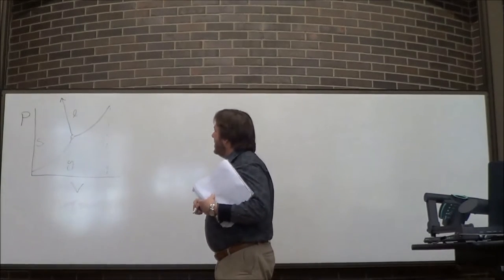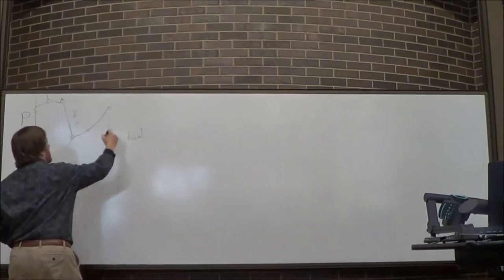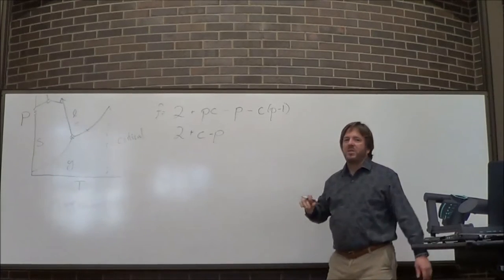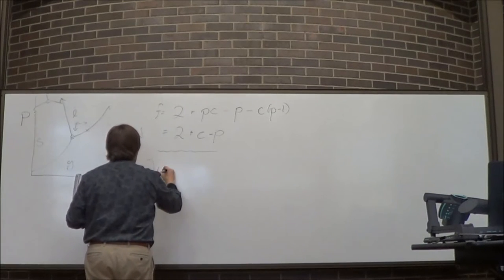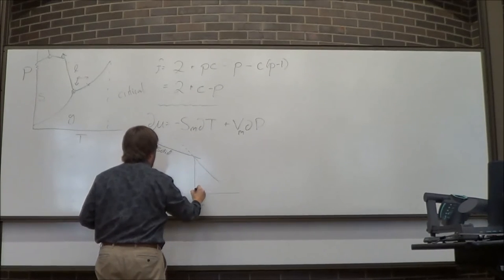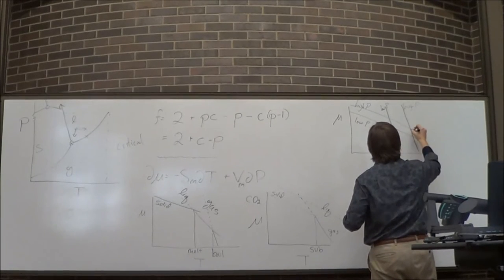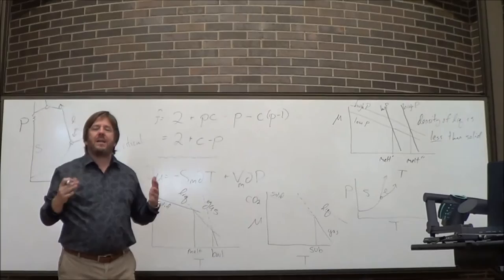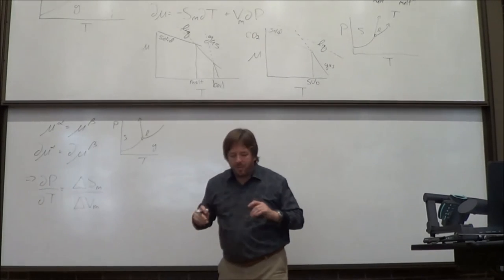Lecture 39- The Clausius-Claperyon Equation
Lecture 39- The Clausius-Clapeyron Equation.